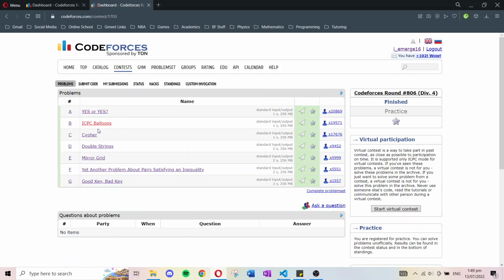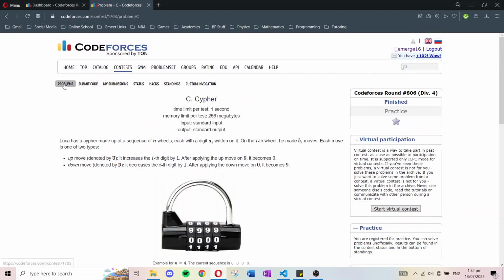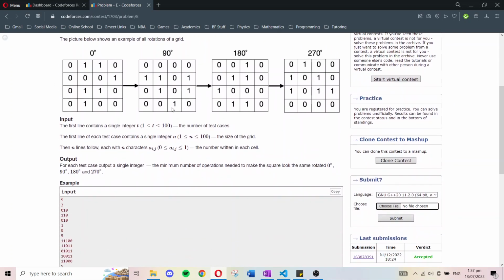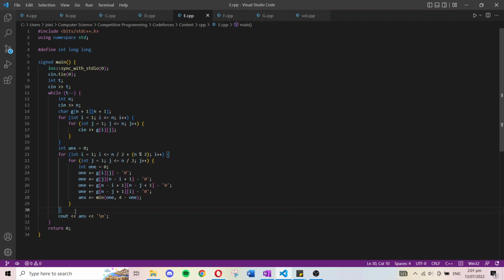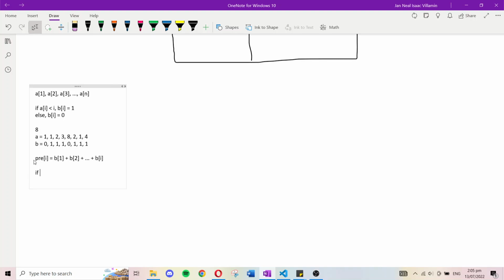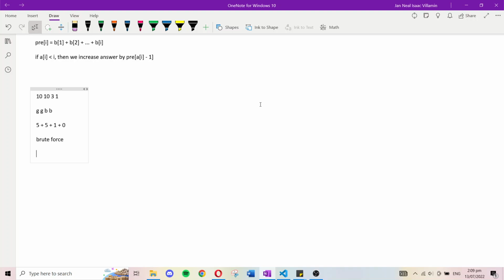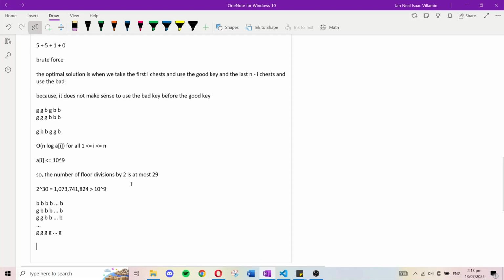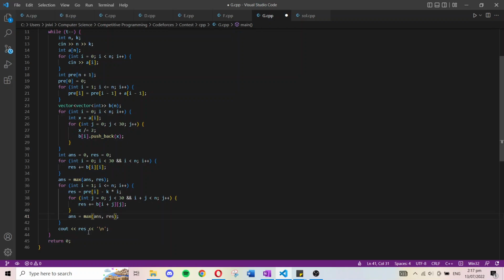Codeforces Round 806 (Div. 4) A-G Solutions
Hello! It's my first time solving all problems in a Codeforces Round. I will be happy to share my solutions and submissions.

Timestamps:
0:00 - A. YES or YES?
1:40 - B. ICPC Balloons
3:10 - C. Cypher
5:42 - D. Double Strings
9:45 - E. Mirror Grid
15:00 - F. Yet Another Problem About Pairs Satisfying an Inequality
19:40 - G. Good Key, Bad Key
31:50 - Final Remarks